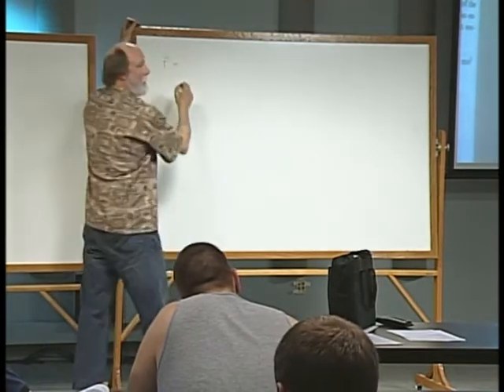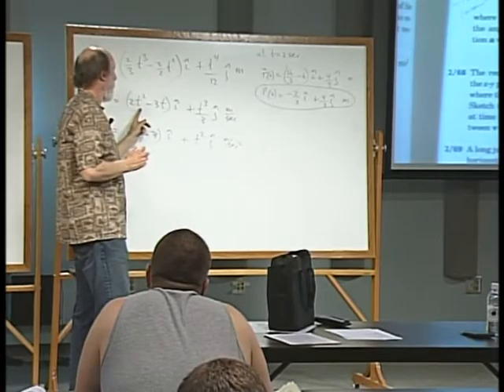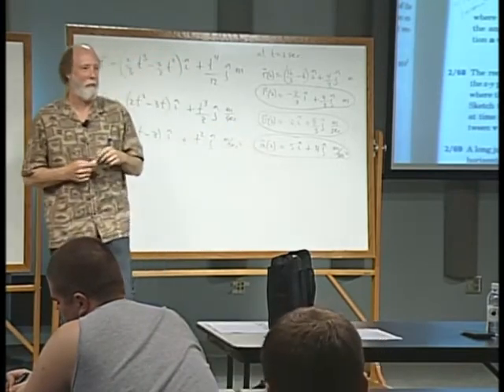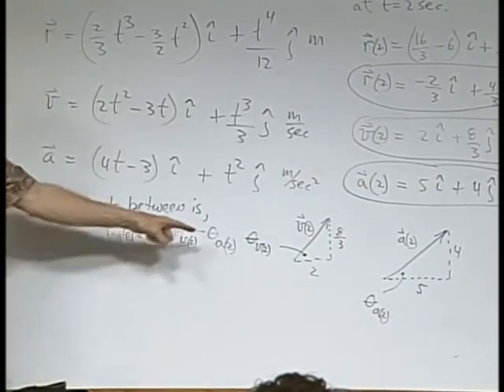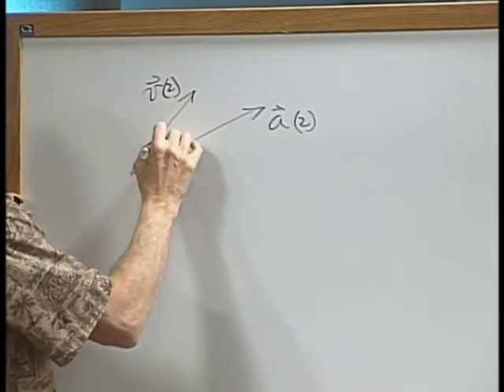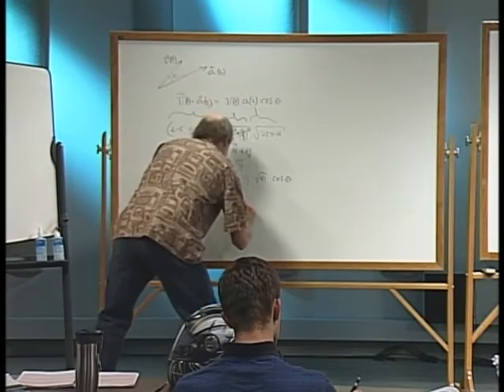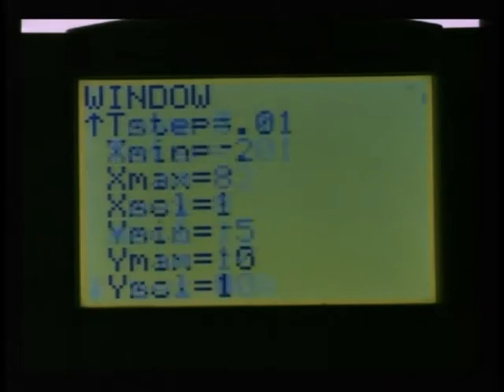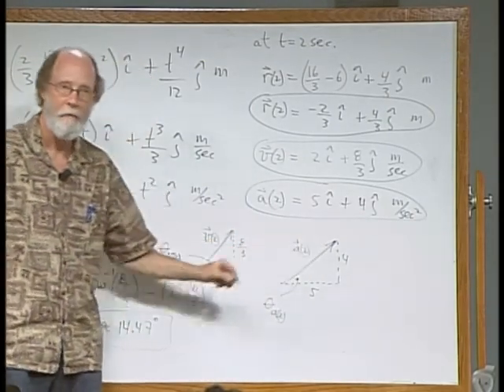Math Engineering 212 -Section 3 - Rect & Norml Tangentl Coords - Part 3